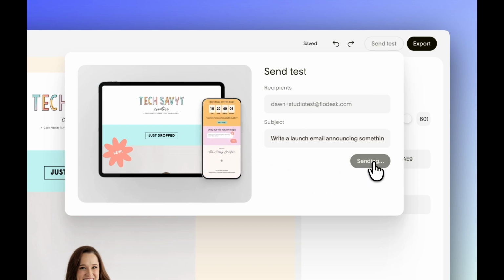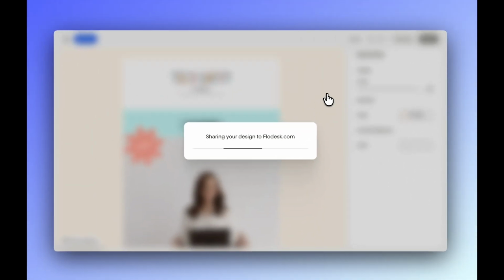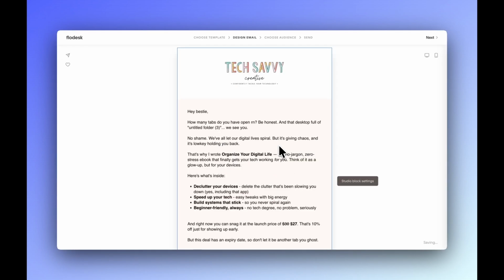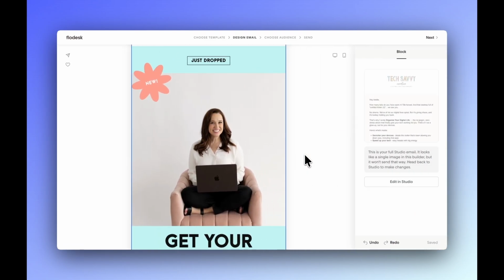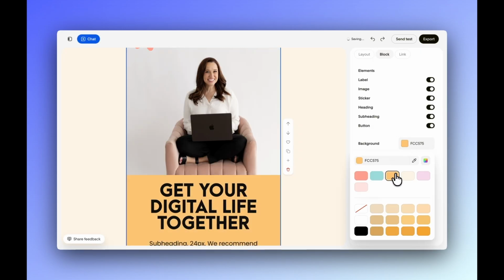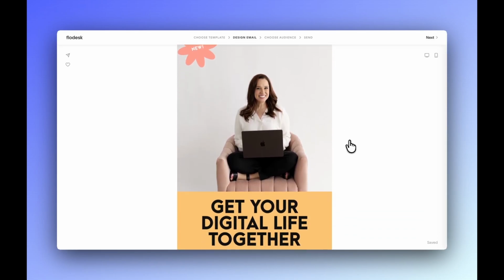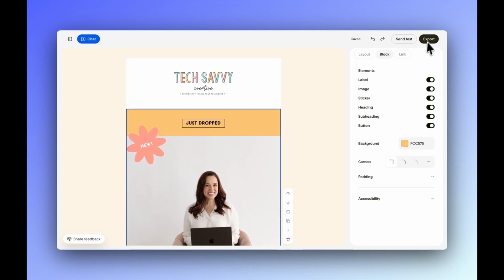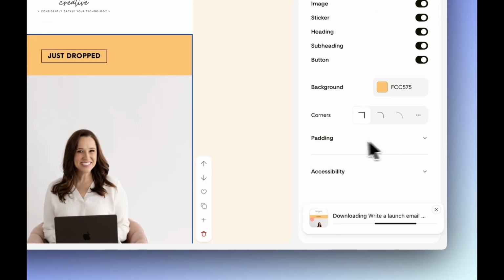Export your email with Flodesk Studio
Finished your design? Now get it out into the world. In this tutorial, you'll learn how to send directly through Flodesk or export your email to any platform you already use—Mailchimp, Klaviyo, Kit, and more.

00:00 Introduction
00:09 Send a Test Email
00:24 Export Email to Send
00:34 Send with Flodesk
01:19 Send with Other ESP's